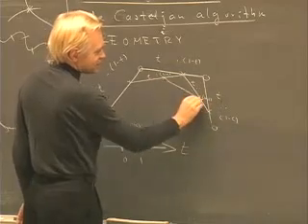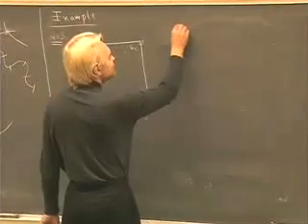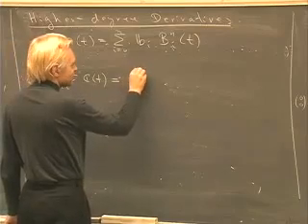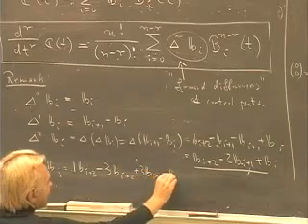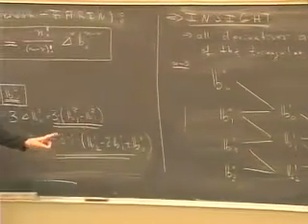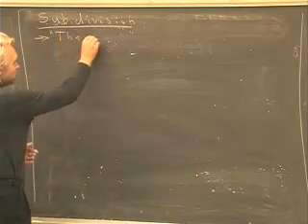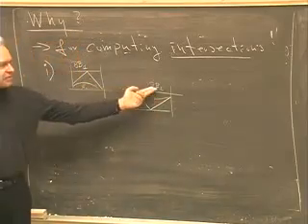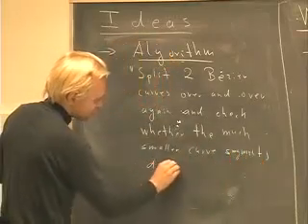03 Bezier curves derivatives and subdi